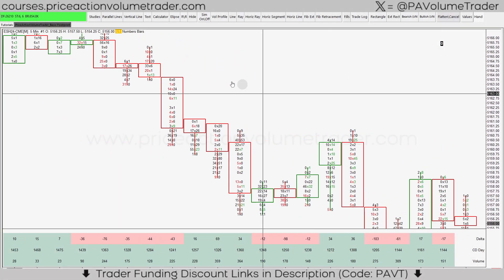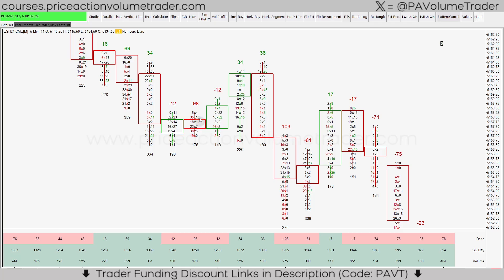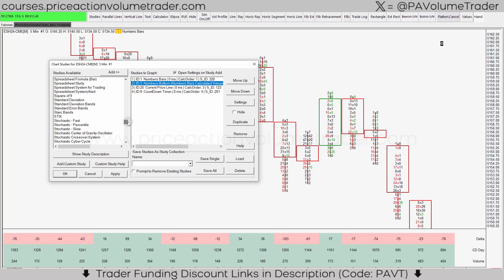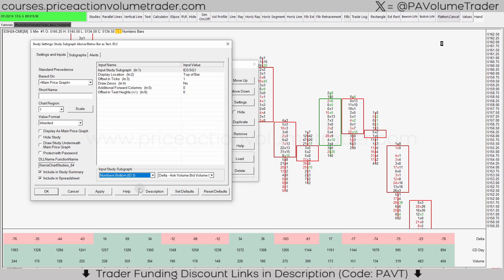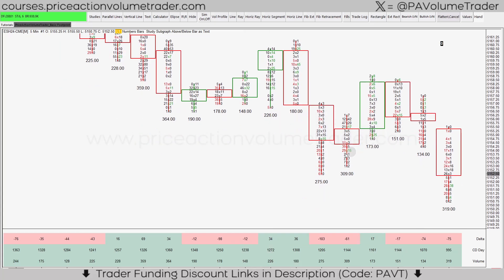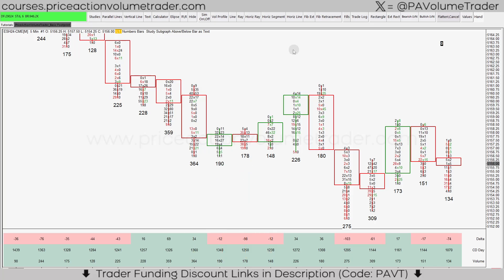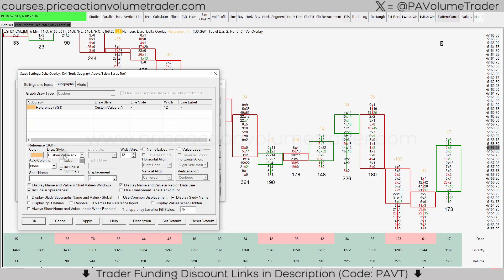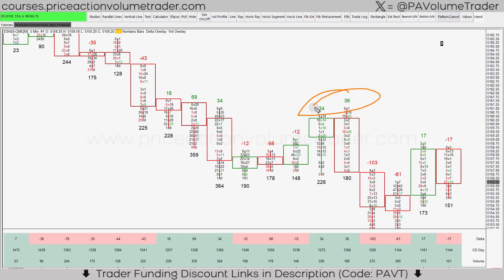Sierra Chart Guides - Overlaying Delta and Volume On Footprint Charts